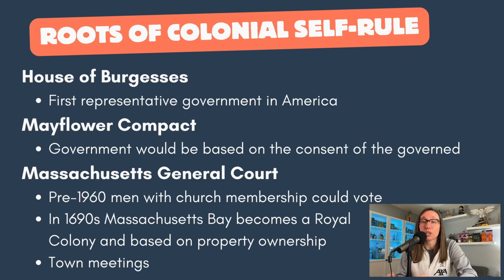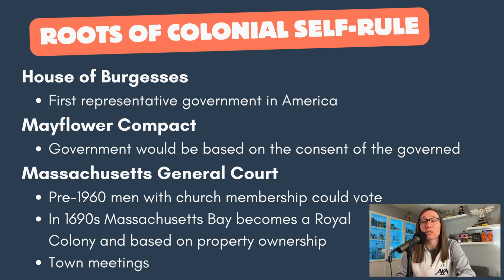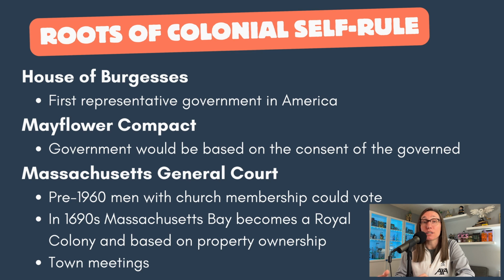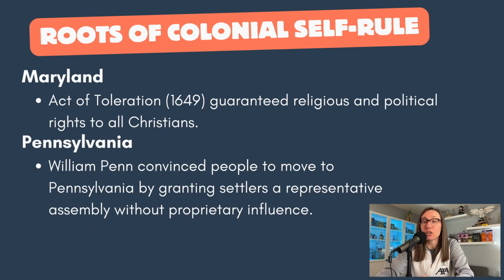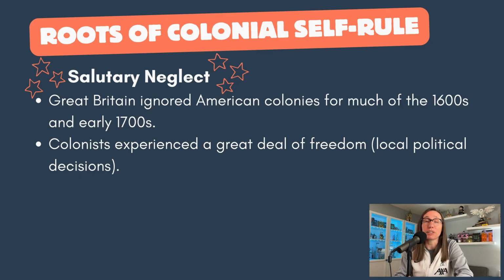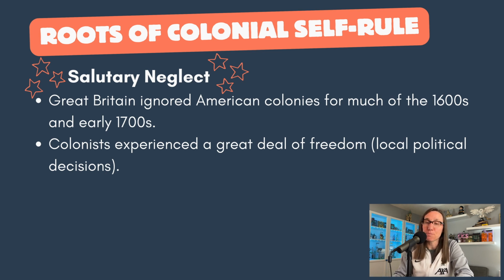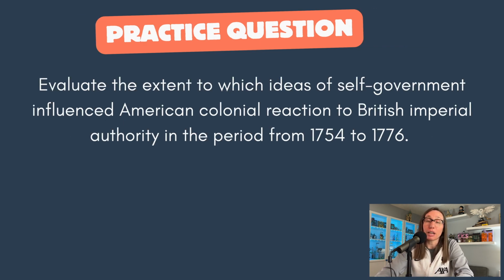Roots of Colonial Self-Rule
Practice Question: Evaluate the extent to which ideas of self-government influenced American colonial reaction to British imperial authority in the period from 1754 to 1776.

Potential Response:
Example Thesis Statements: The thesis must make a historically defensible claim that establishes a line of reasoning about how ideas of self-government influenced American colonial reaction to British imperial authority from 1754 to 1776.
-“Although these taxes are considered to be the reasoning behind the American Revolution, the impending war was more so about the need for individual freedom and republican government that the British deprived them of after the end to salutary neglect.”
-“During the era of the Enlightenment, colonists clung to these ideas of Republicanism and self-government and used them to justify opposition to Britain’s economic control and political control of the colonies.”

Context:
-Mayflower Compact and/or acknowledgment of first chartered colonies
-Enlightenment ideas about liberty and consent in government
-Colonial experience with local control of religious institutions (e.g., Congregationalist church)
-Salutary neglect / Limited enforcement of the Navigation Acts (1651, 1660, and 1663)

Example of Context That Earns the Point:
“In the period before the French and Indian War, the colonies enjoyed a great amount of economic, political, and social freedom and even had a government as laid out in the Mayflower Compact. Before the war, there were Navigation Acts that required the colonies only trade with Britain, but they were not strictly enforced. Because of these freedoms, it was never heard of that the colonies were seeking independence or self-government.” (The response earned 1 point for contextualization because it describes broader historical patterns prior to the time period)

Evidence:
-Virginia House of Burgesses
• Mayflower Compact
• Albany Congress (1754)
• Seven Years’ War (French and Indian War), 1754–1763
• Pontiac’s Rebellion (1763)
• Royal Proclamation of 1763
• Virtual representation
• Sons of Liberty (Massachusetts)
• Nonimportation/nonconsumption
• Quartering Act (1765)
• Vice admiralty courts
• Stamp Act and protests (1765–1766)
• Stamp Act Congress
• “No taxation without representation”
• Townshend Act (1767)
• Boston Massacre (1770)
• Tea Act (1773)
• Boston Tea Party (1773)
• Coercive/Intolerable Acts (1773)
• First and Second Continental Congress
• Olive Branch Petition (1775)
• Thomas Paine, Common Sense (1776)
• Declaration of Independence (1776)